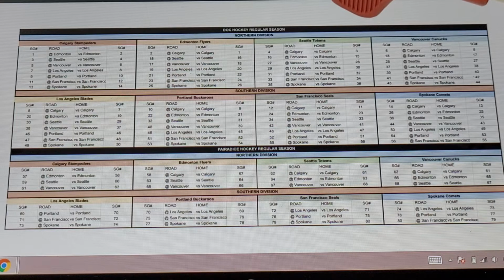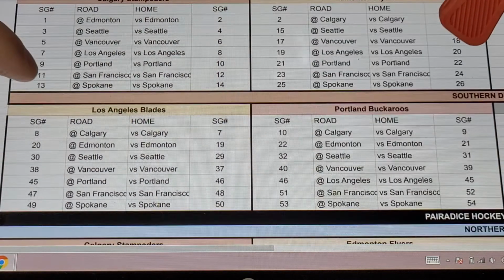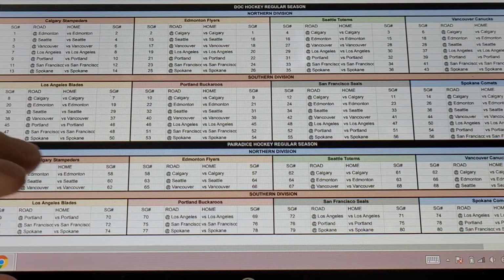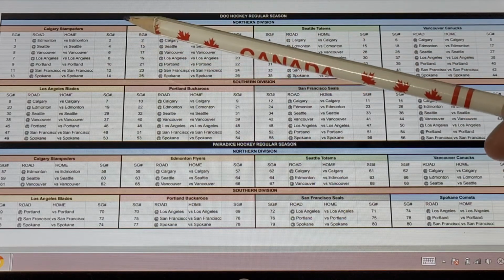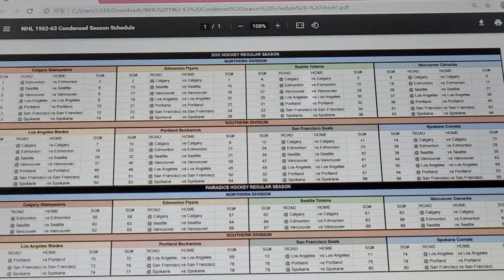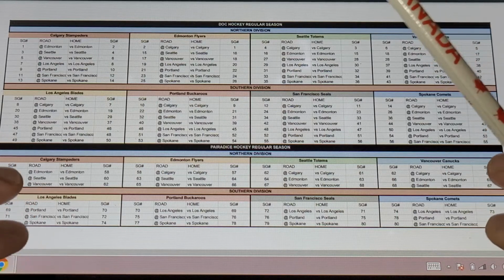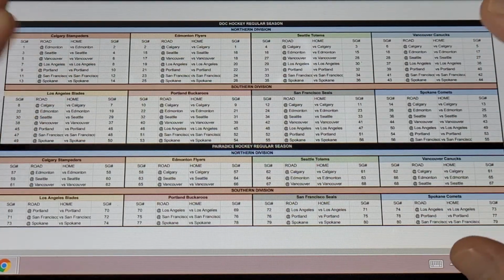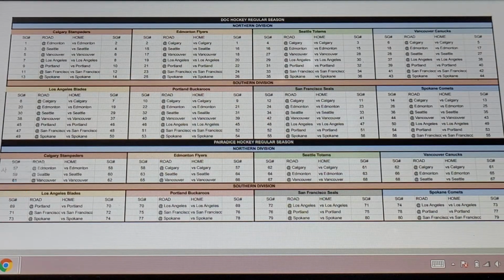My WHL 1962-63 Condensed Season Schedule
If you're curious to check it out, please let me know what you think.